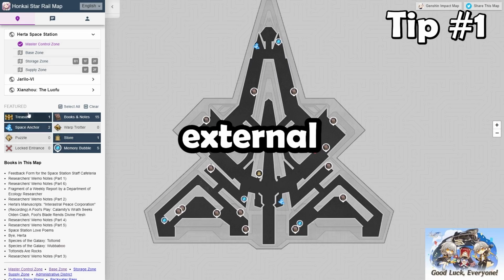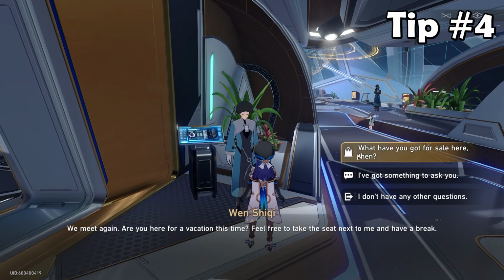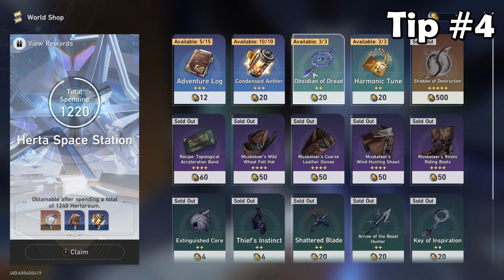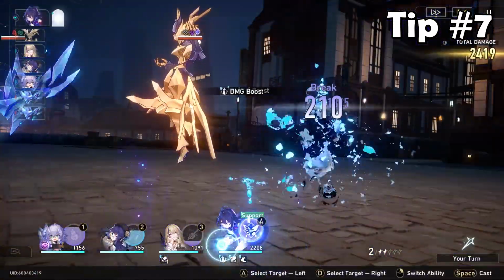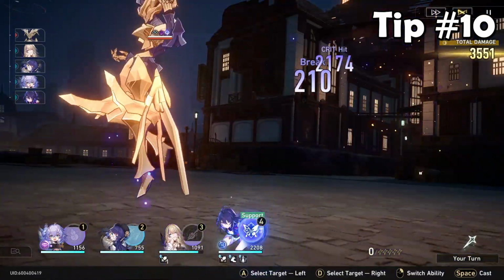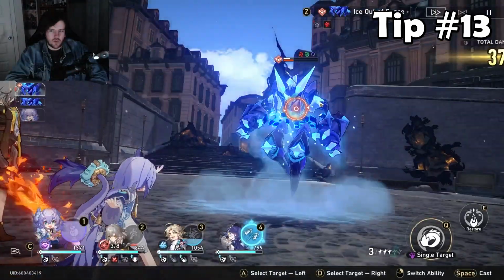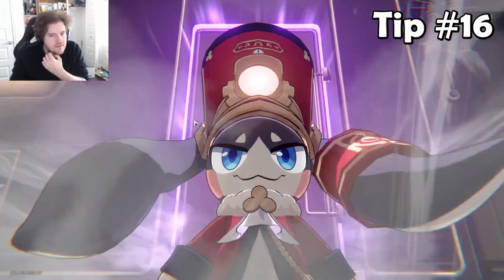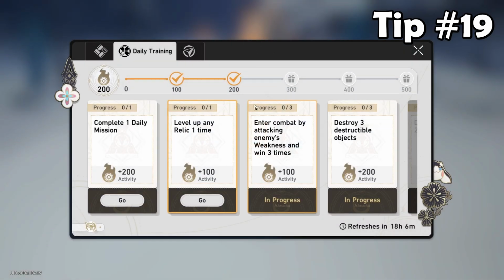Not Knowing These Star Rail Tips is Holding You Back...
Whether you're new to Honkai Star Rail or have been grinding, these are some tips you NEED to know...

I started playing Genshin Impact right on launch, rolling for characters like Venti but then took a break until very recently! Getting back into the game has been daunting, but rewarding as there has been so much more to learn and see! As a streamer, Genshin Impact is a great game to play whether I'm relaxing or tryharding, and I can't wait to dive in more-and-more.

If you enjoy this content, be sure to check me out on other platforms!